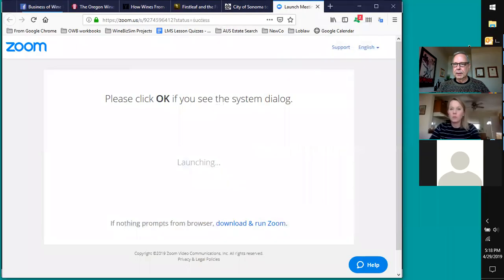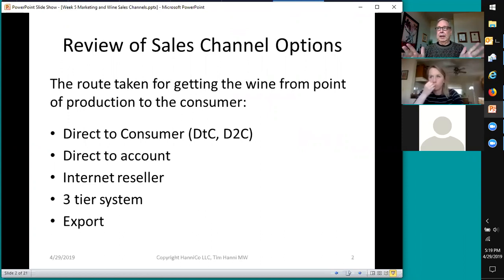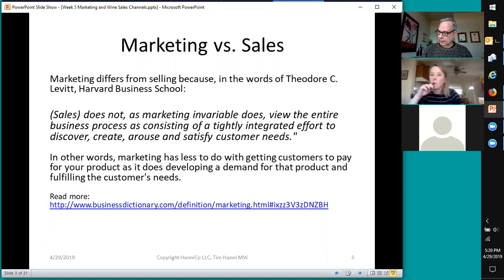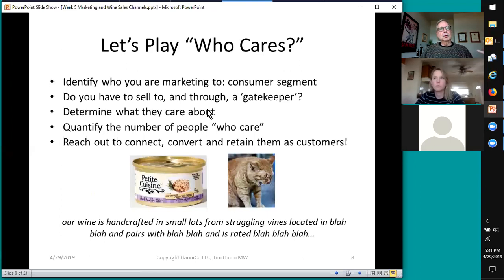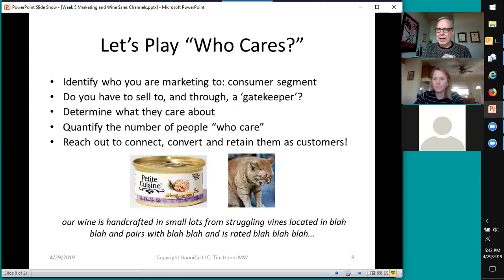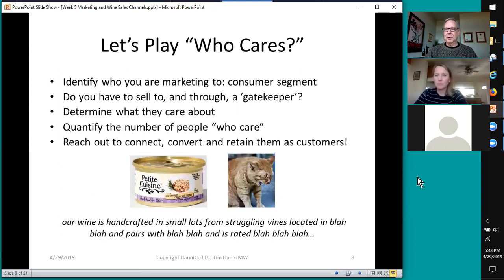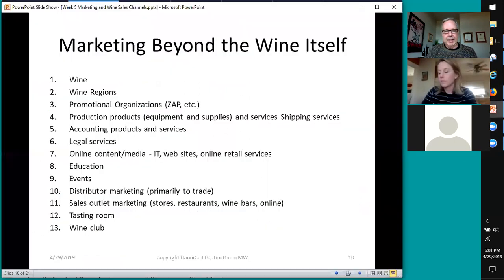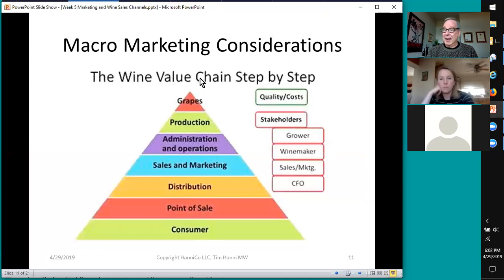Business of Wine Monday Week 5